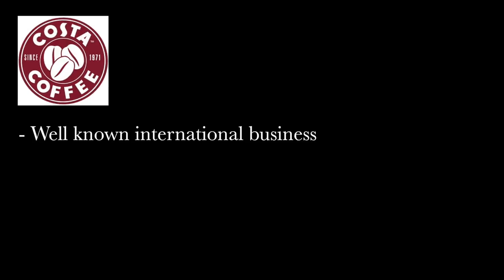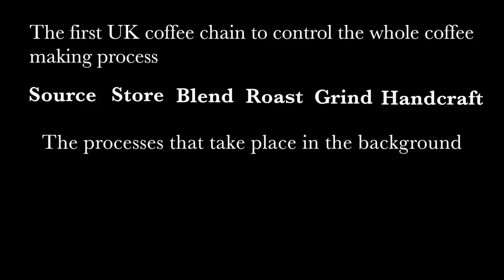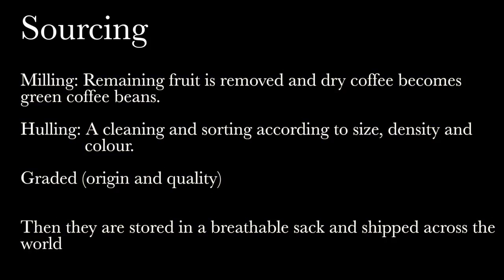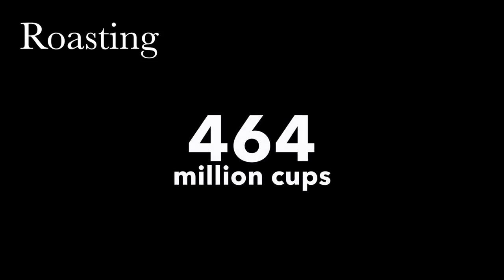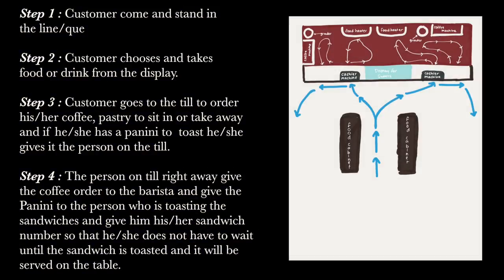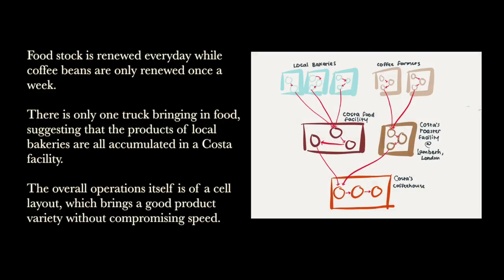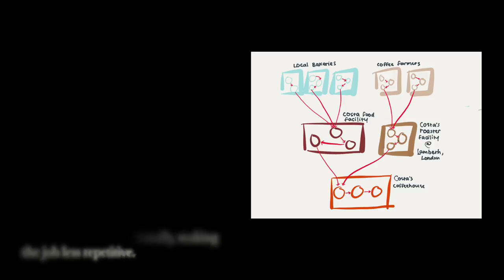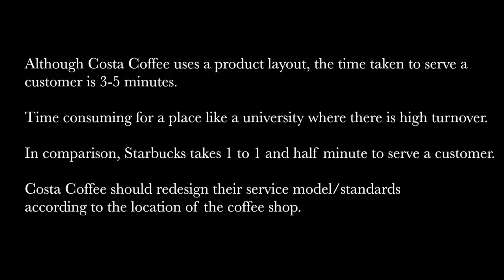Costa Coffee's Operations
An operations management project.